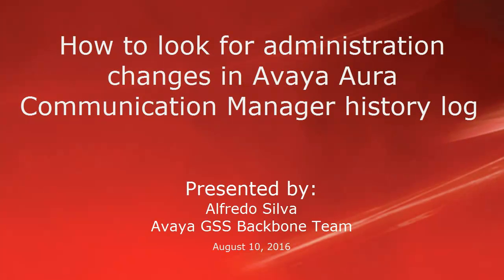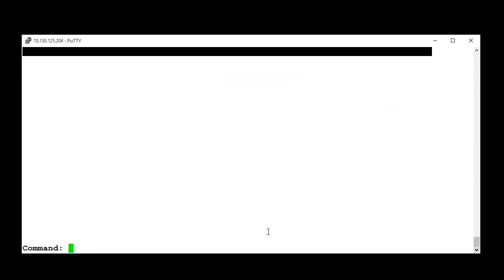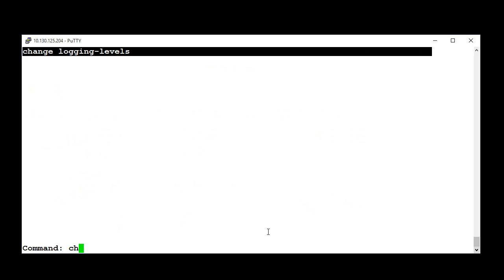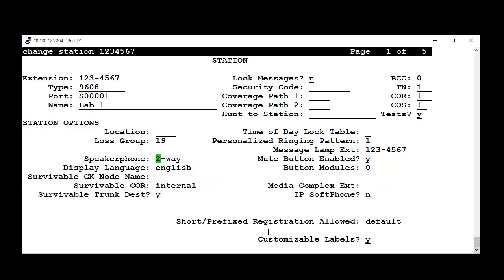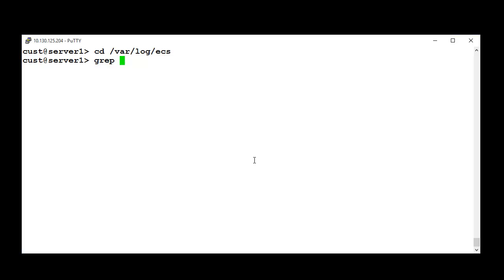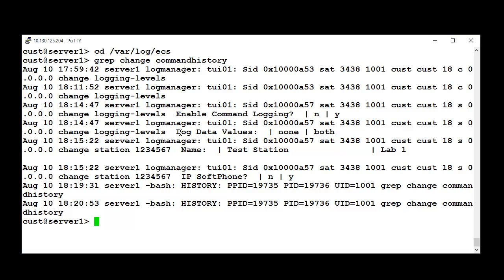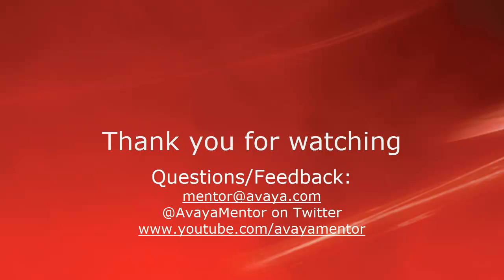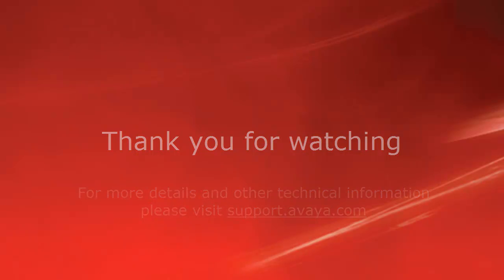How to look for administration changes in Avaya Aura Communication Manager history log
This video guides the administrator user to enable the feature of logging administration changes in Avaya Aura Communication Manager, an example of changing administration over a station and search of administration changes in Avaya Aura Communication Manager history log.
Produced by: Alfredo Alan Silva Leon